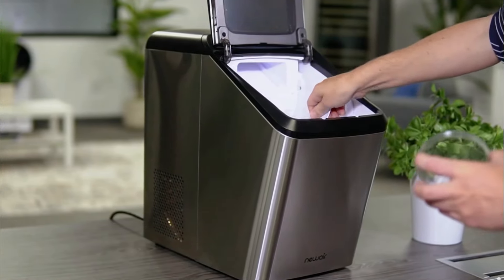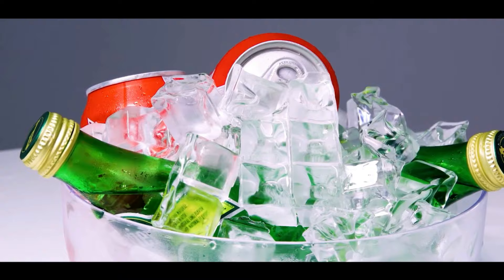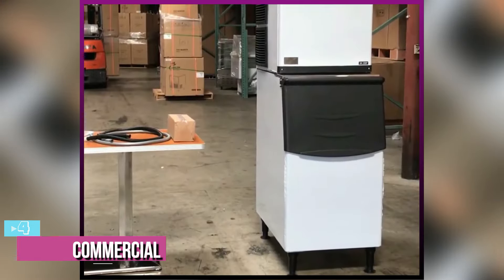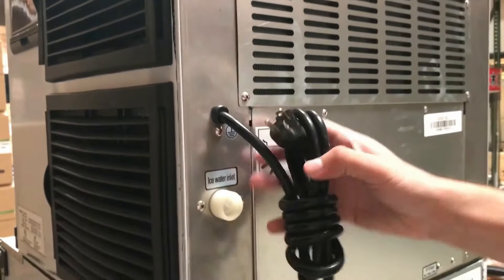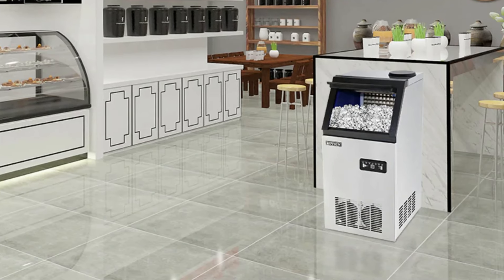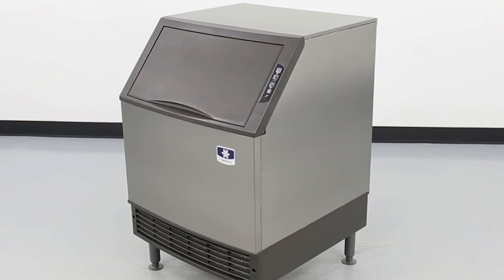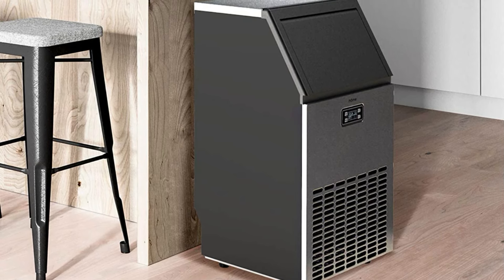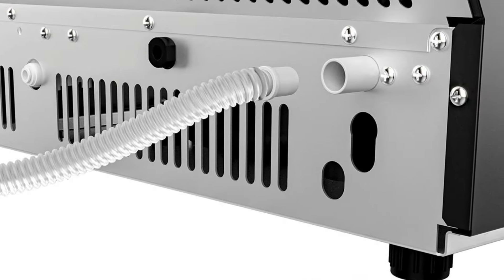5 Best Ice Maker Machines of 2022 - for Business and Home use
▶ Here Are The Link to the 5 Best Ice Makers for Your Business and Home of 2022 That you can buy on Amazon

▶5- Costway Commercial Ice Maker - Best Budget Bread Maker

▶Cheap Products

Ice makers have become increasingly popular in recent years as machines that can generate large quantities of ice for either home or commercial use. If you own a supermarket, café, restaurant, or any establishment where ice is required to keep products cool or added to food or drink, an ice maker is essential to give you all the ice you require on a typical day.

0:00 Introduction
0:37 COSTWAY COMMERCIAL
2:16 FOSTER COMMERCIAL
3:41 ROVSUN COMMERCIAL
5:08 MANITOWOC NEO
6:32 HOMELABS FREESTANDING